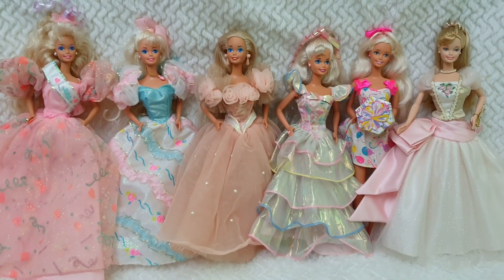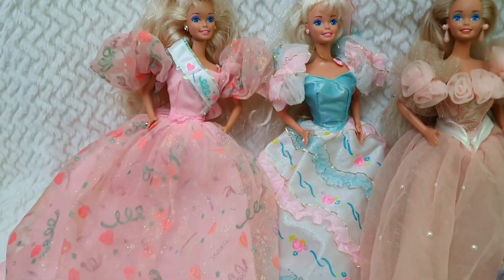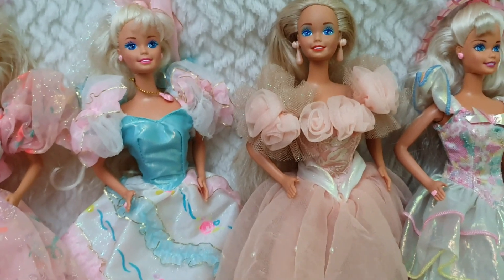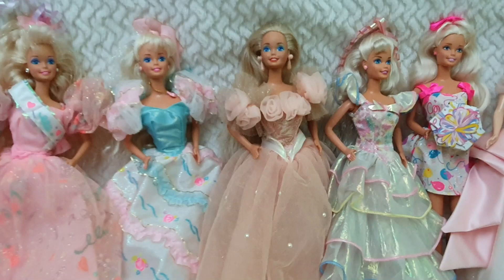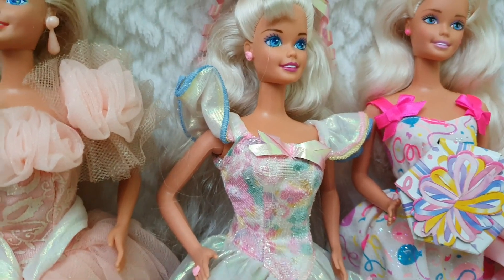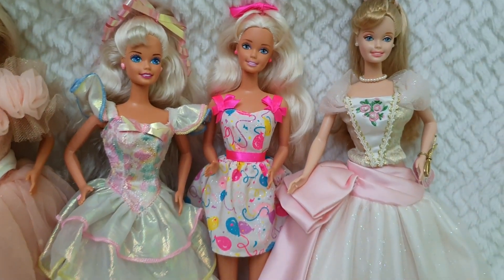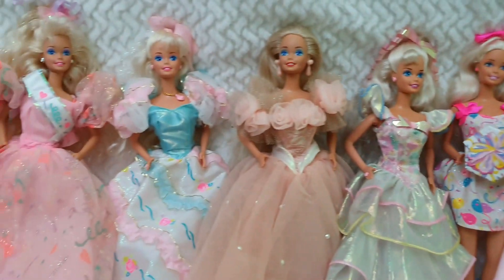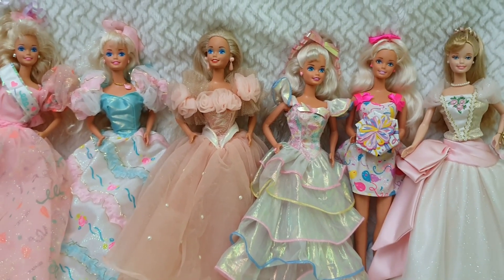✨💖 Its Party Time! Special Showcase 90s Birthday Barbie Dolls from 1990 to 1999! Yaaayyy✨💖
SPANIOL

SPANIOL